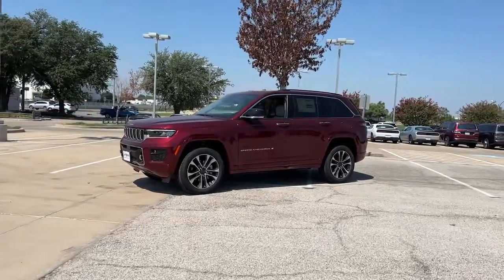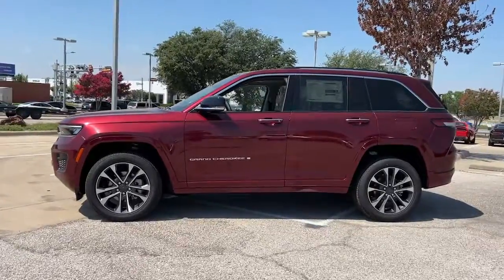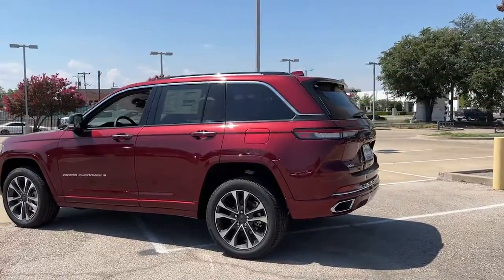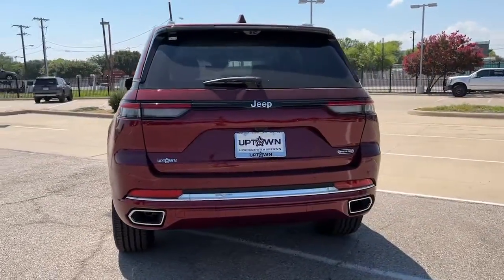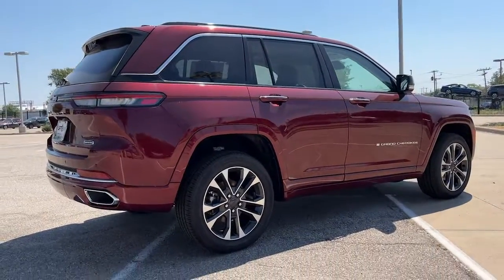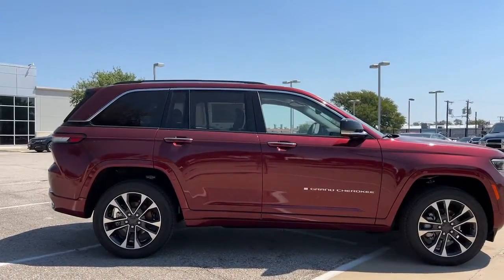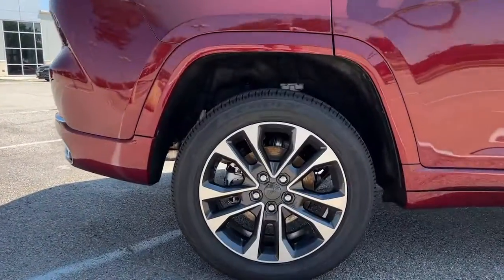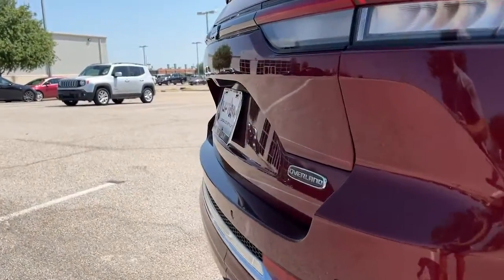2022 Jeep Grand_Cherokee Dallas TX N8608519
2022 Jeep Grand_Cherokee Overland - Stock#: N8608519 - VIN#: 1C4RJGDG4N8608519

Uptown CDJR
2800 W Mockingbird Lane

2022 Jeep Grand Cherokee Overland RWD 8-Speed Automatic 3.6L V6 24V VVT 19/26 City/Highway MPG